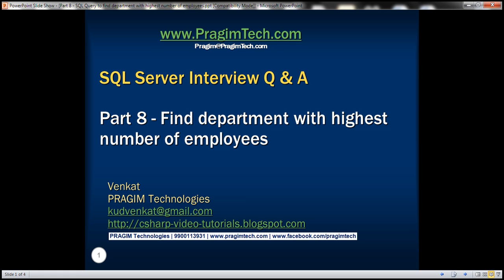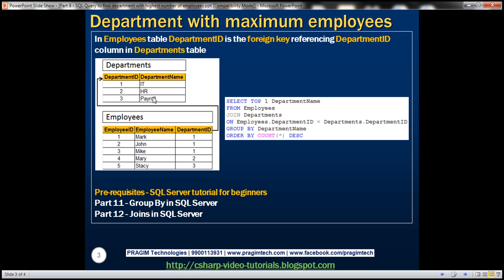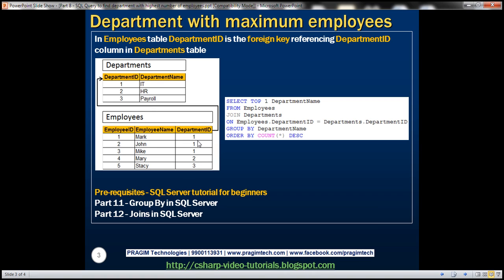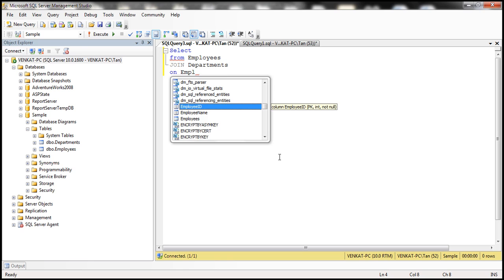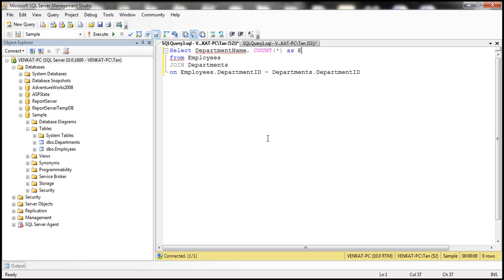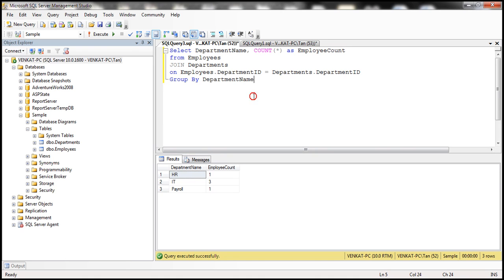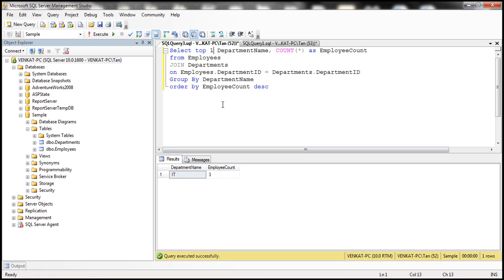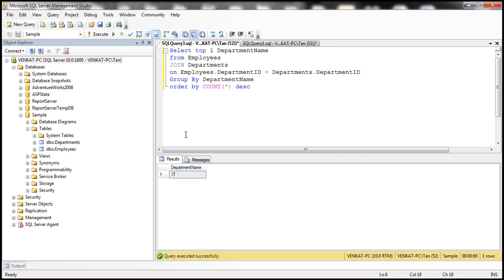Part 8 SQL Query to find department with highest number of employees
Scenario asked in the SQL Server Interview
Based on the above two tables write a SQL Query to get the name of the Department that has got the maximum number of Employees. To answer this question it will be helpful if you the knowledge of JOINS & GROUP BY in SQL Server. We discusses these in Parts 11 & 12 of SQL Server Tutorial video series.

SQL query that retrieves the department name with maximum number of employees
SELECT TOP 1 DepartmentName
FROM Employees
JOIN Departments
ON Employees.DepartmentID = Departments.DepartmentID
GROUP BY DepartmentName
ORDER BY COUNT(*) DESC

FROM Employees
JOIN Departments
ON Employees.DepartmentID = Departments.DepartmentID
GROUP BY DepartmentName